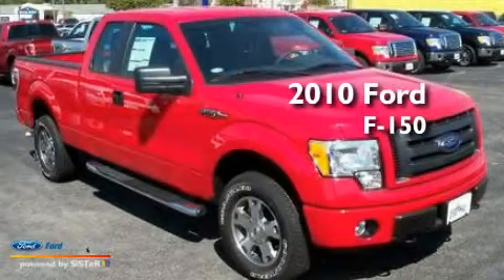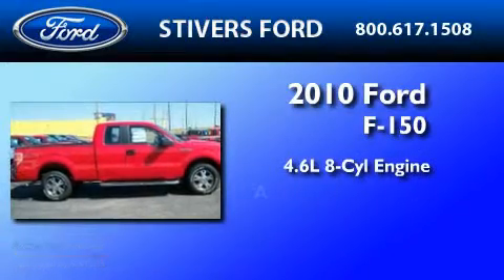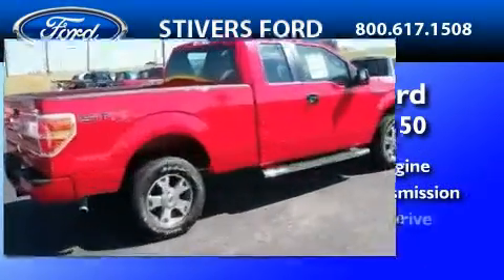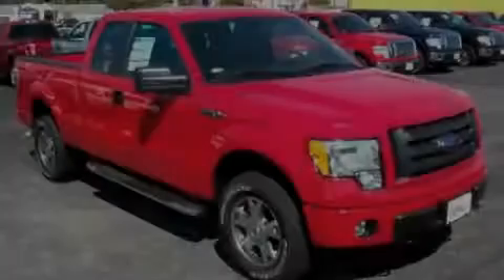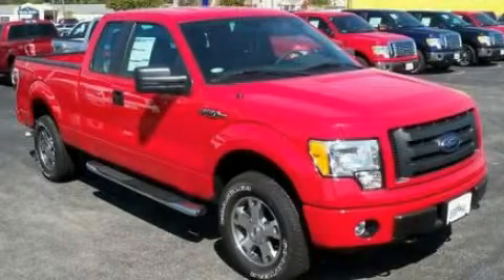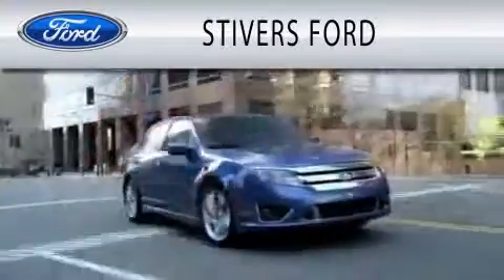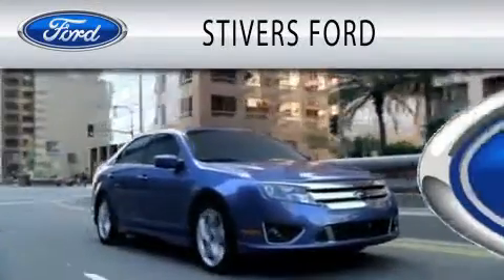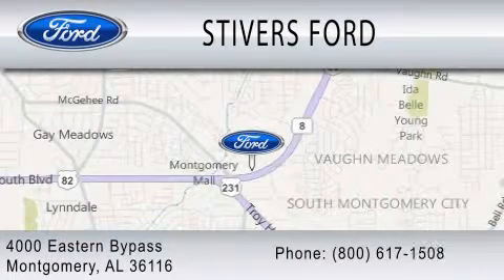2010 FORD F-150 AL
Year : 2010
 Make : FORD
 Model : F-150
 Engine : 4.6L V8
 Trans . : AUTO
 Exterior : RED
 Miles : 15

 Stock : AF45966

 4000 Eastern Bypass
  , AL 36116